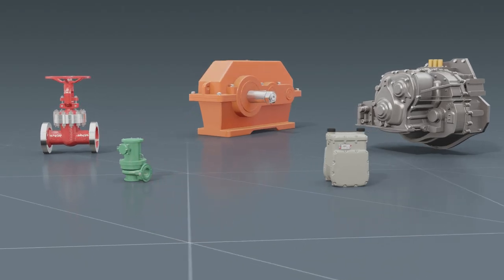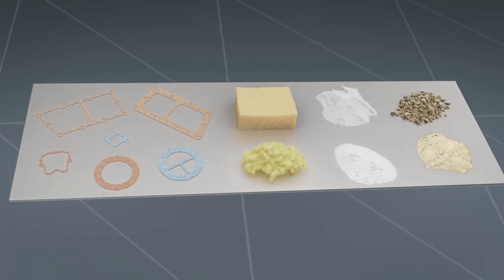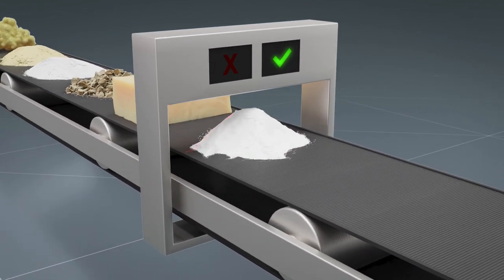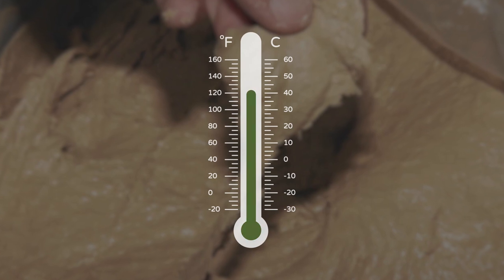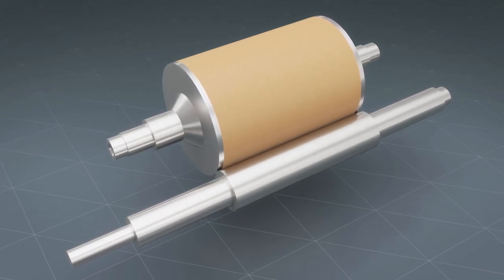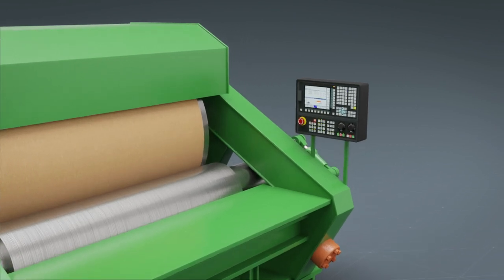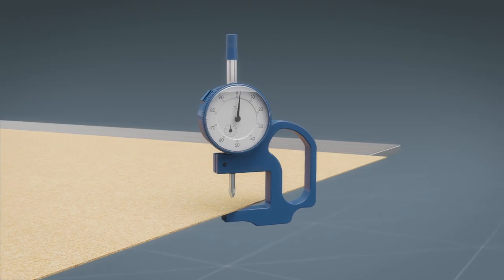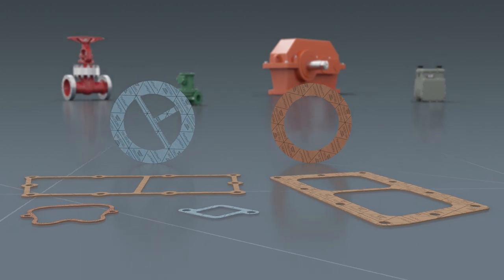HMF FlatSeal™ Advanced Manufacturing Process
See how elastomer-bonded HMF FlatSeal™ flat gaskets are manufactured. High-performance gaskets in HMF10, HMF15, HMF17 and HMF18 are produced using the highest quality raw materials combined with a fully automated, state-of-the-art calendaring process.